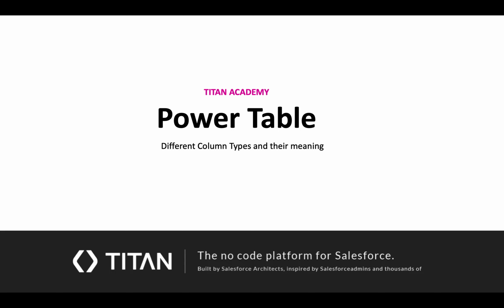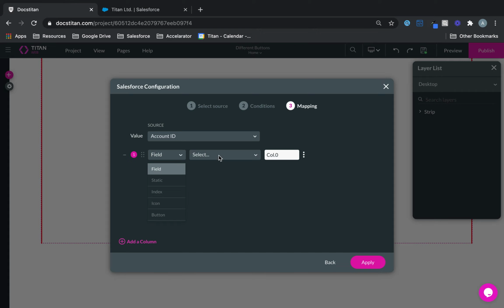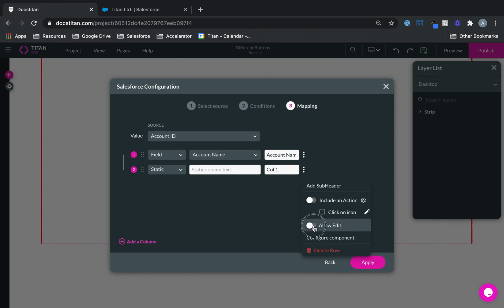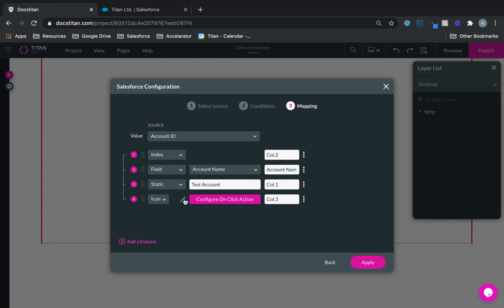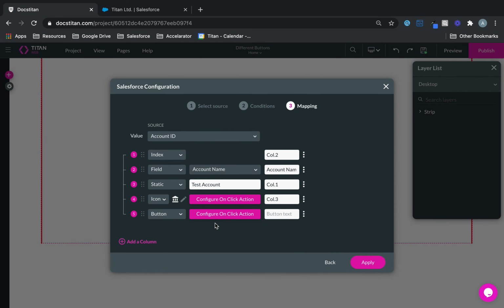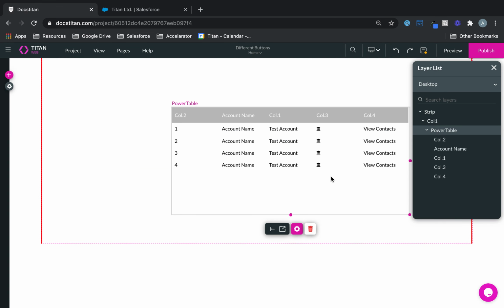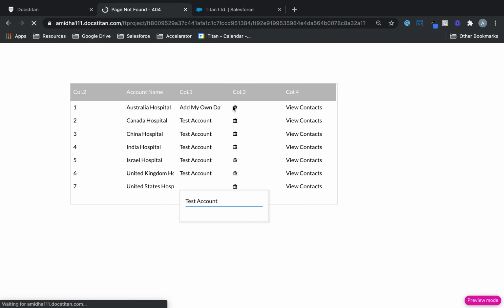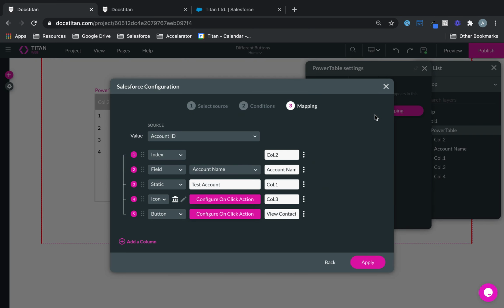Power Table: Different Column Types and their meaning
We will give you an overview on Power Table: Different Column Types and their meaning . So you bring from Salesforce or static resources and display on website, portal, or community fully integrated with Salesforce using Titan Web. To find out more head over to go